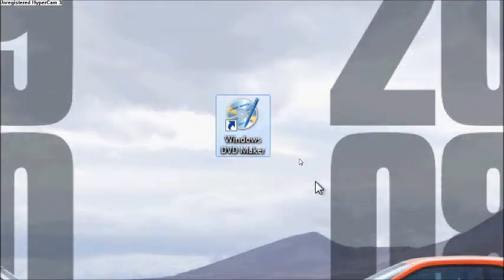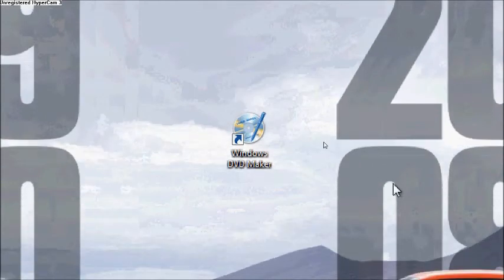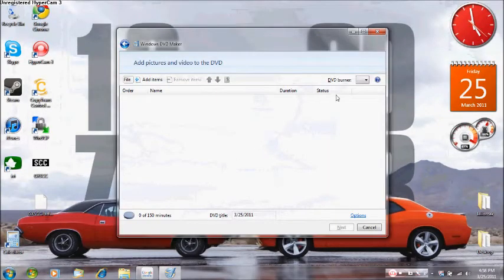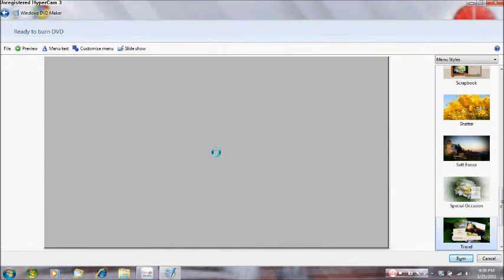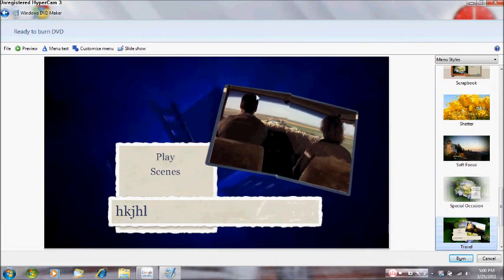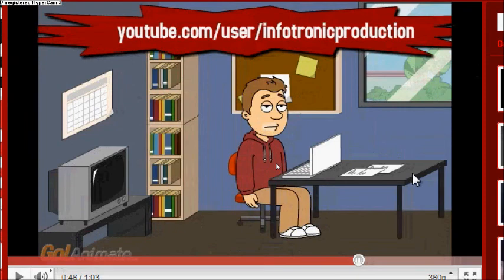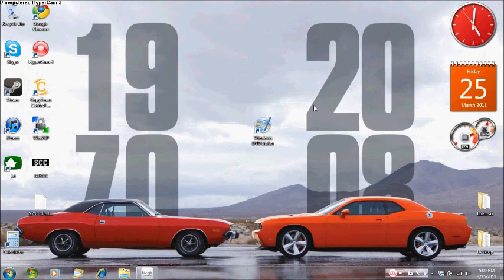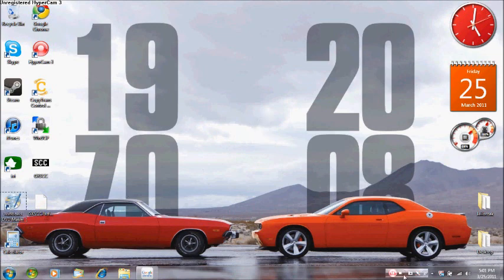Windows DVD Maker Help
I am not with Microsoft in any way. Go to the options and change it from 4:3 to 16:9.